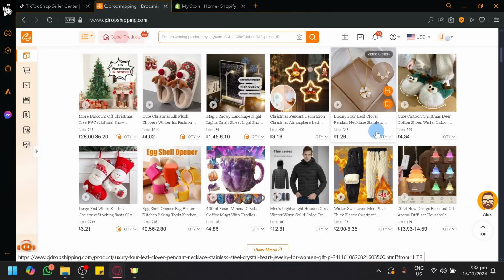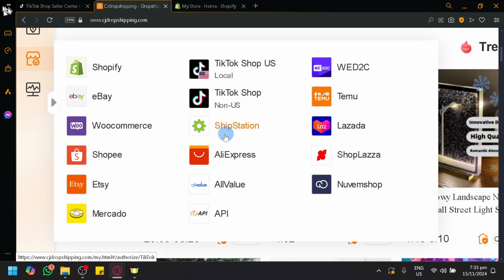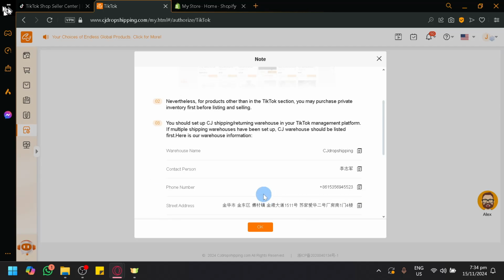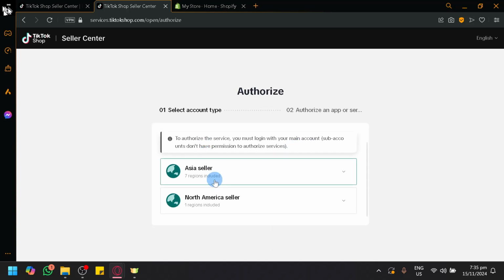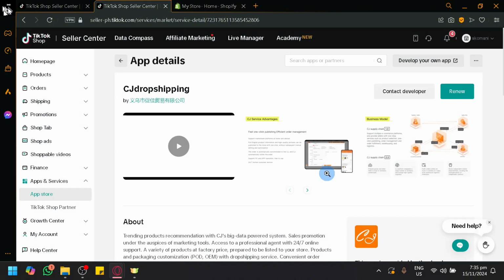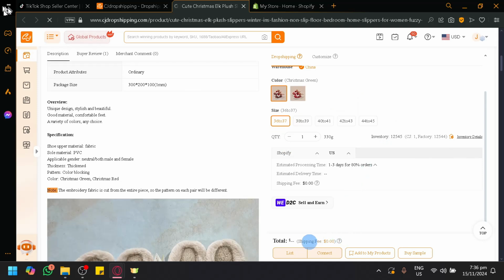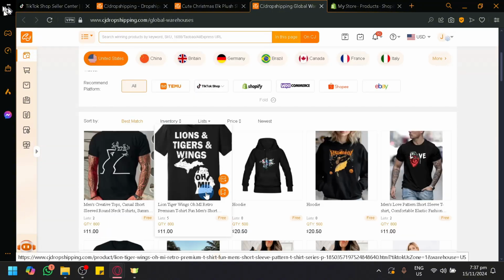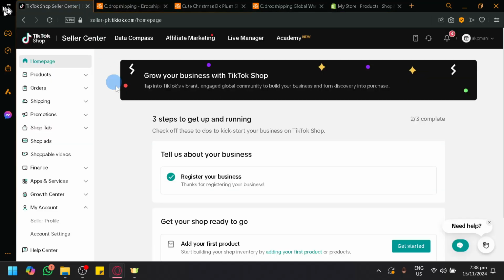How to Sell on Tiktok Shop Without Inventory (Full Guide)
Looking to start selling on TikTok Shop without inventory? This full guide will show you exactly how to do it step by step! Start making money on TikTok today!